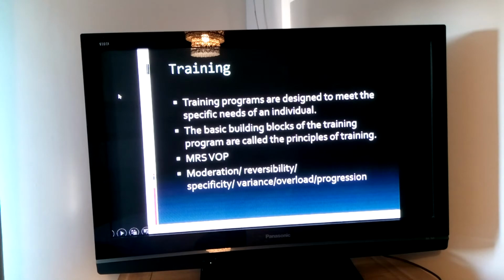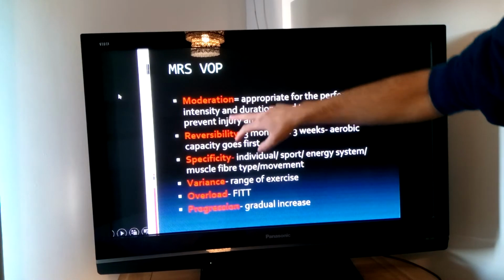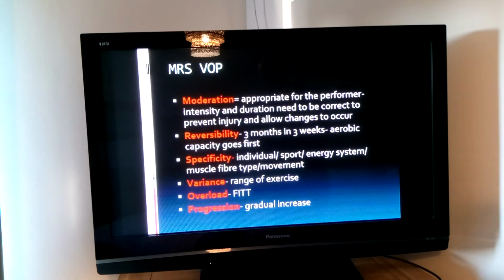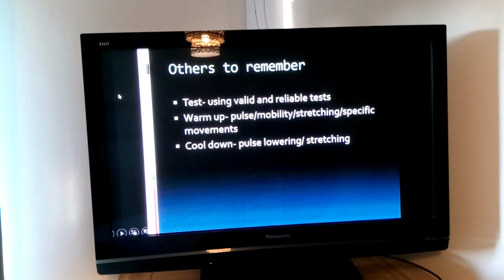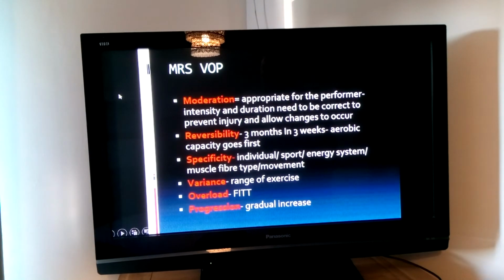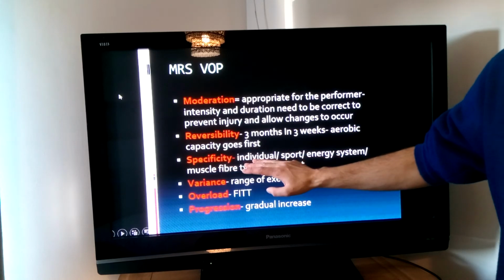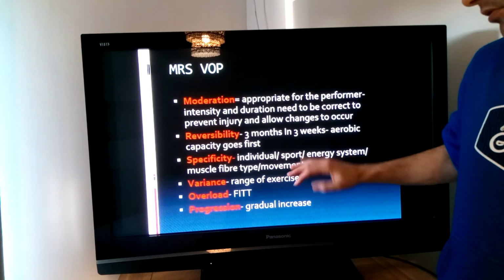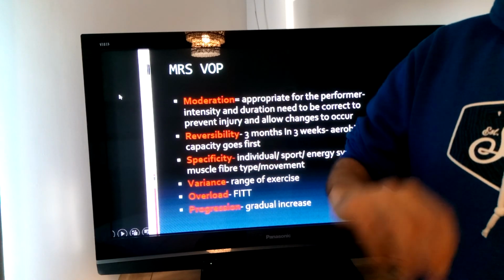Principles of training